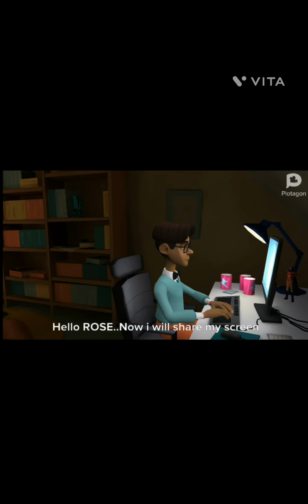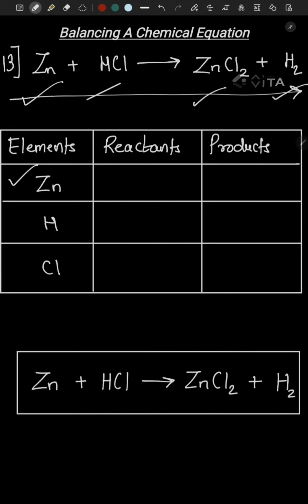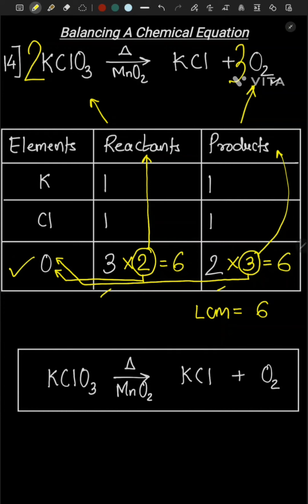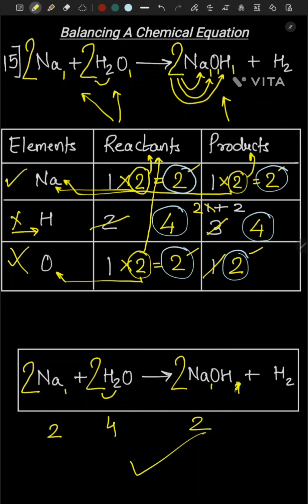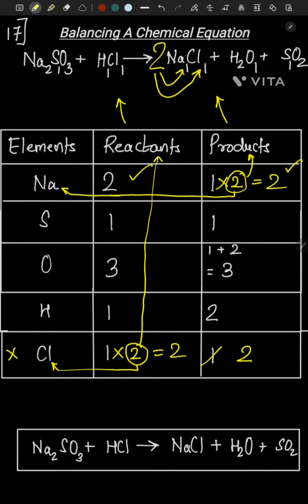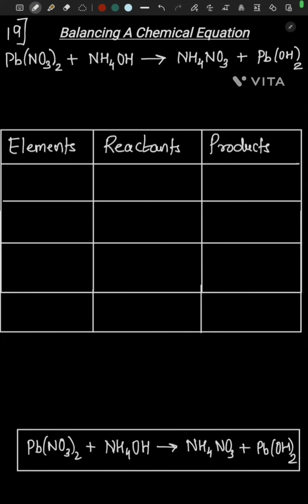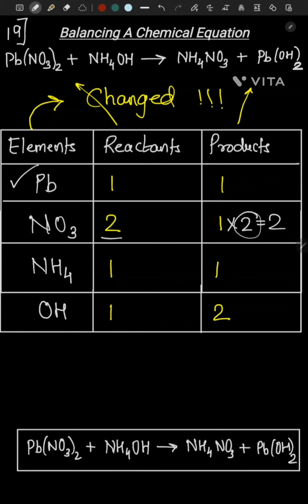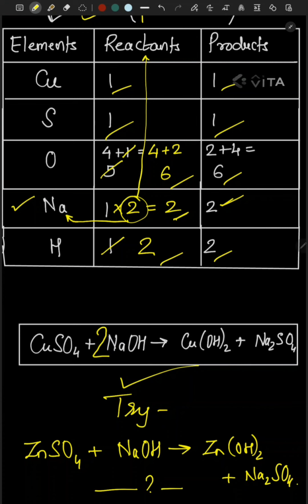Balancing the Chemical Equation: Part 2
Few more Balance Chemical Equations.
Practice.